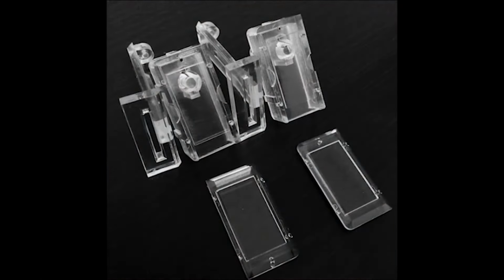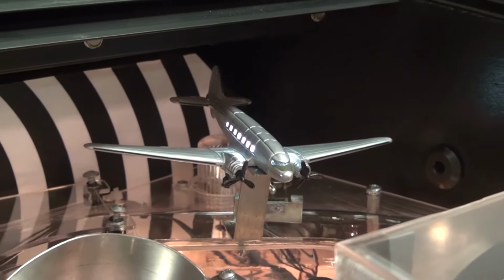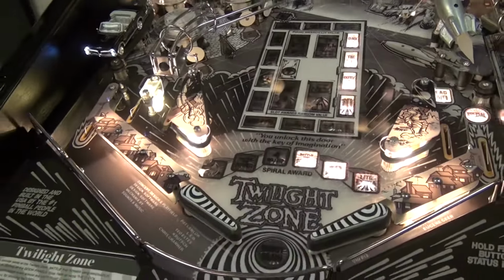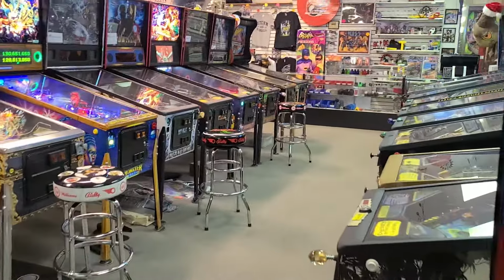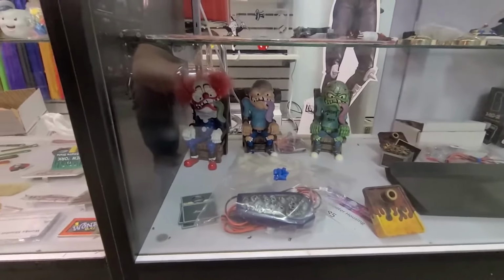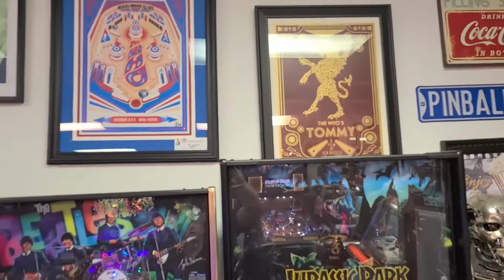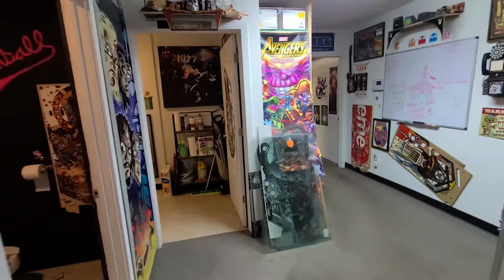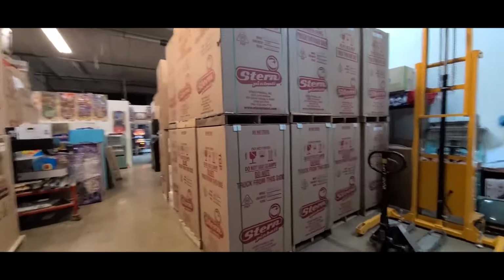Black and White Twilight Zone Pinball Machine | Great American Pinball Custom Pinball Machine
This is a custom Black and White Twilight Zone Pinball machine we built from an existing Twilight Zone. This machine is not for sale.